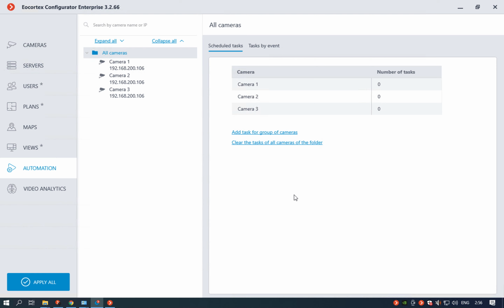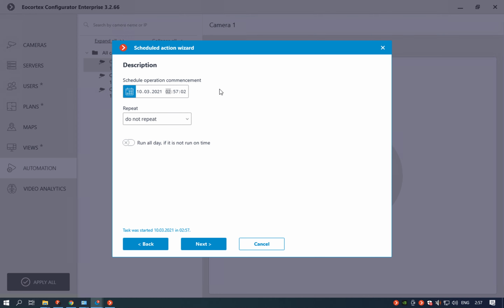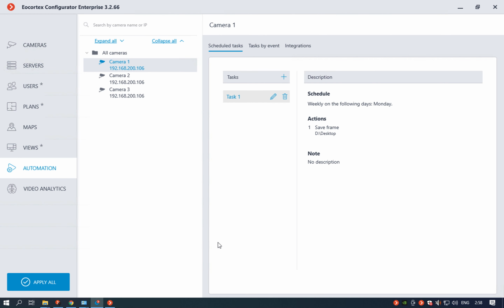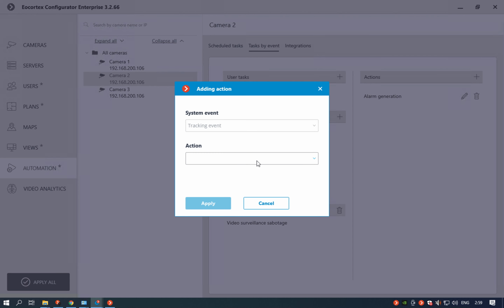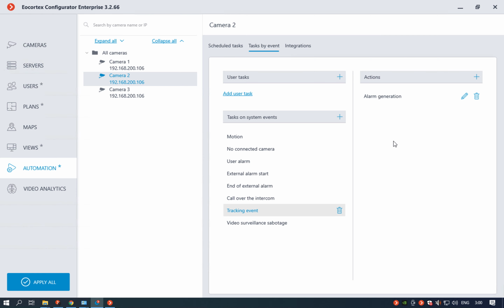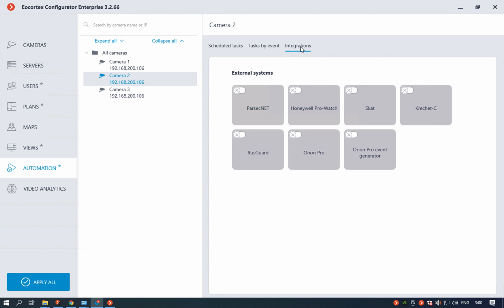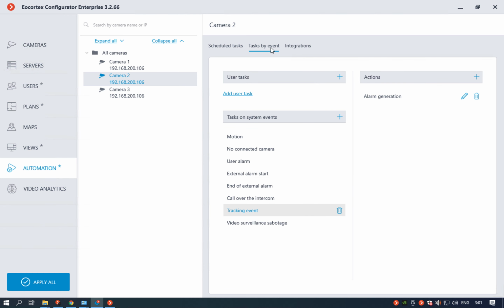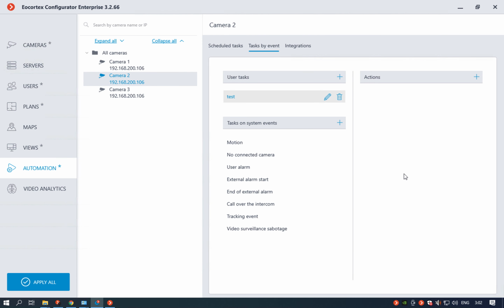How to work with automation in Eocortex Video Management Software